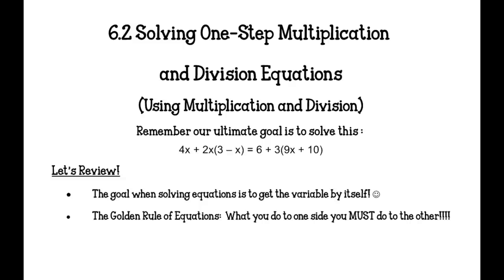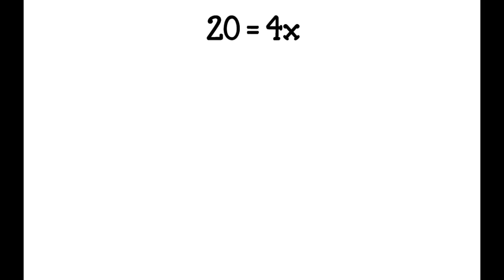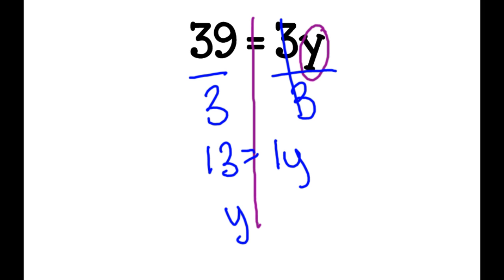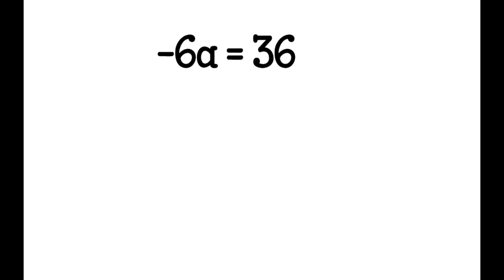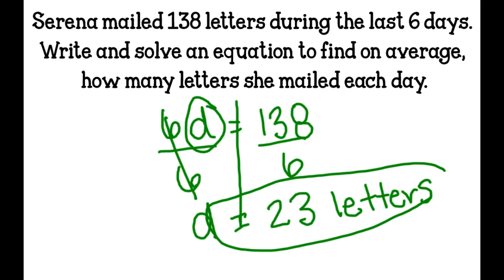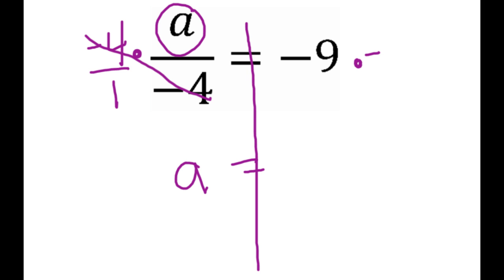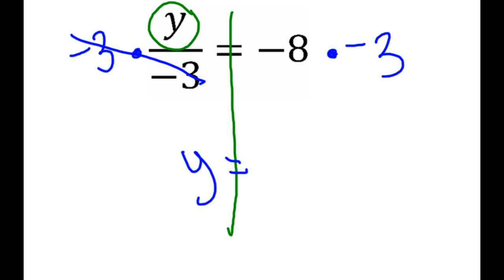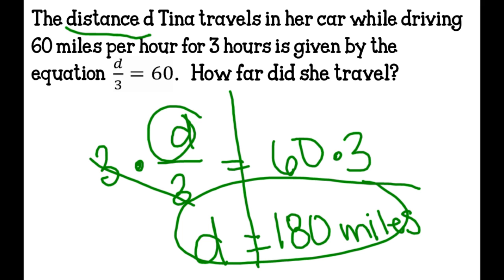6.2 Solving One-Step Multiplication & Division Equations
6.2 Solving One-Step Multiplication & Division Equations